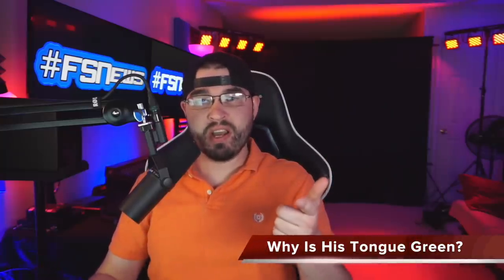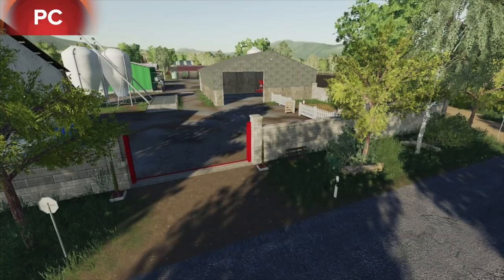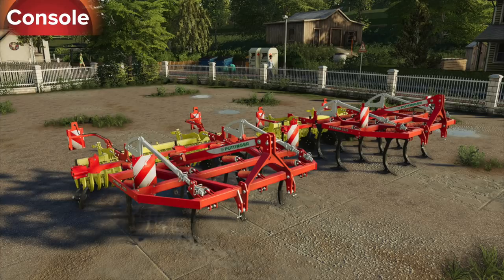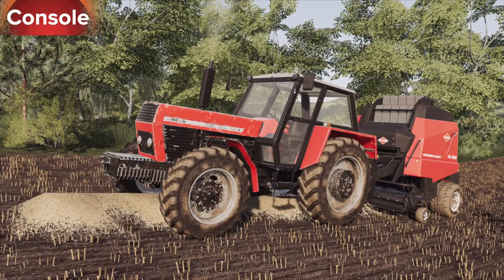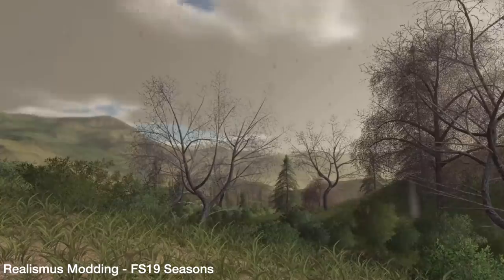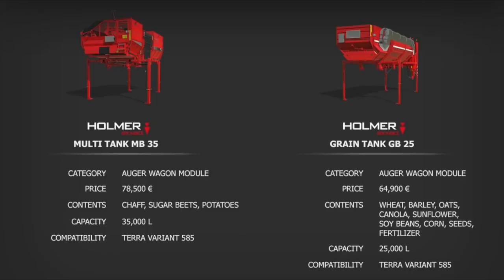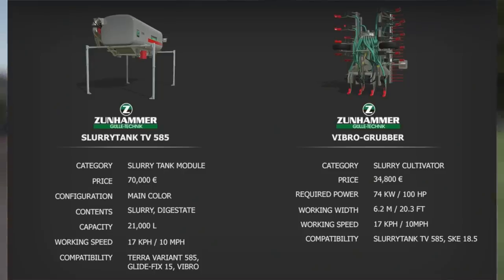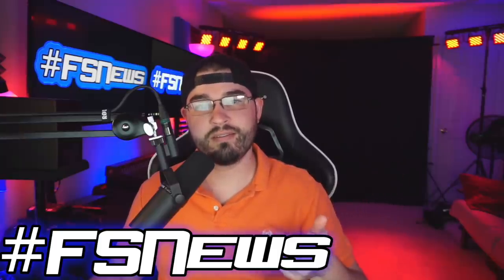FARM SIM NEWS! | Holmer DLC Early Release + Seasons FS19!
Holmer DLC Early Release Date, Plus A New Look At The Weather In Seasons FS19!

Consoles

Editing Computer